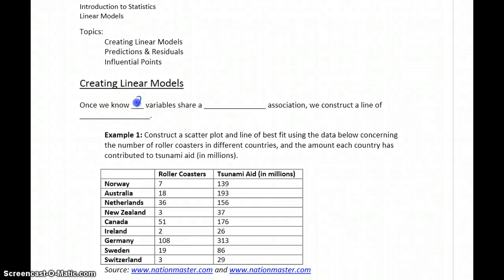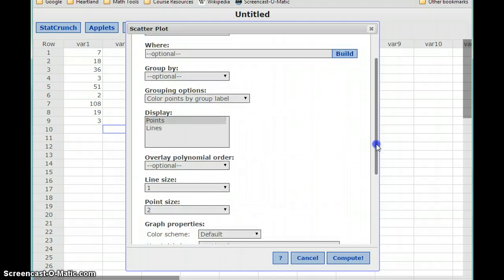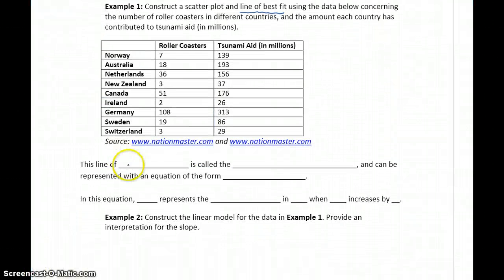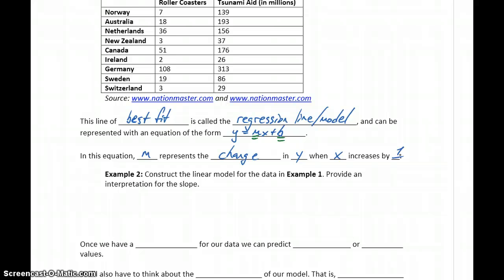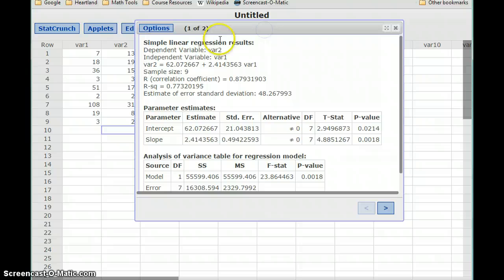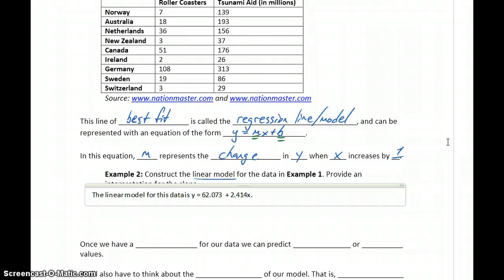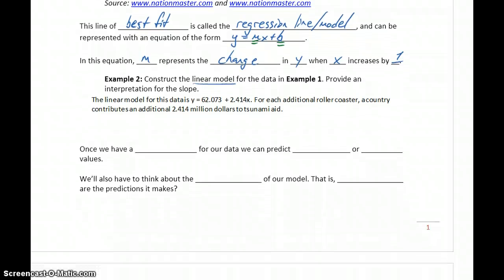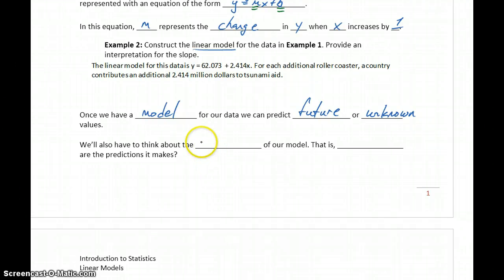Statistics Linear Models Part 1 - Creating Linear Models